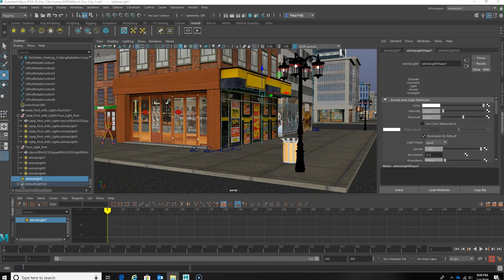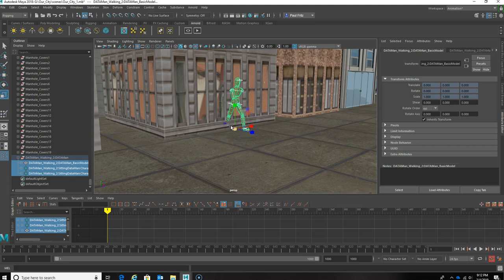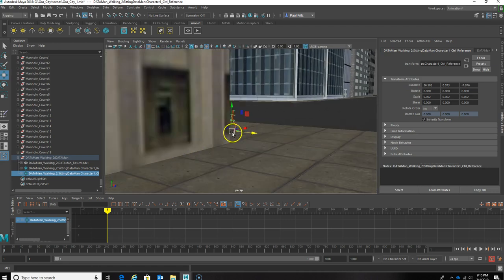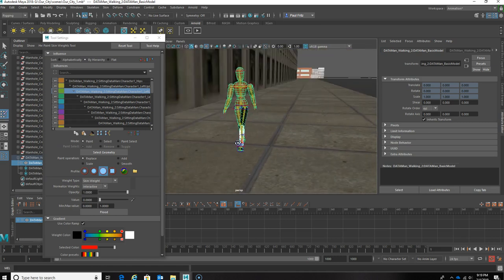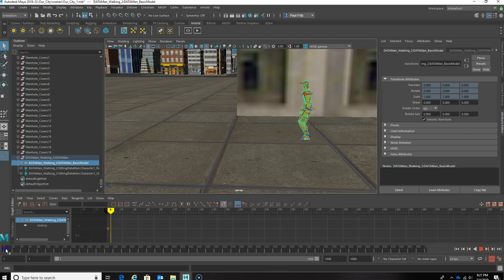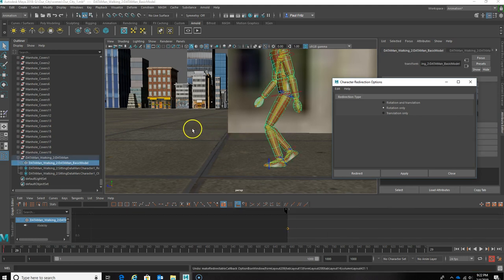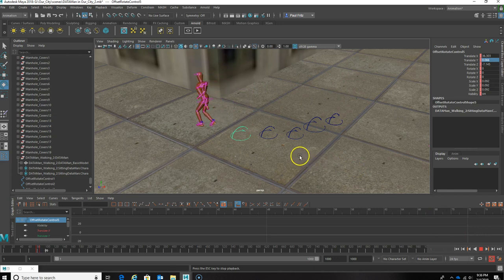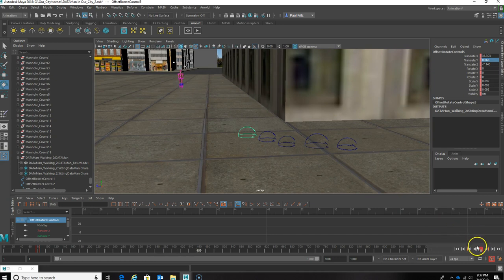Adding a scene and a turn to animation: Walk Cycle - Video #4 Turns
In video #4 of this series I show you how to import your character with the infinite walk into a scene and then apply turns or redirects.  The character model I used is from Triduza and can be located